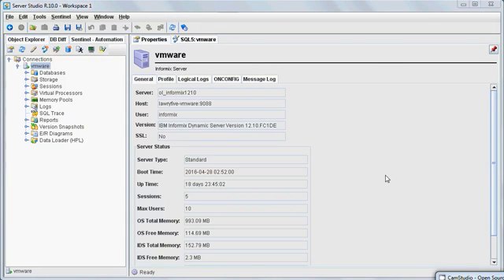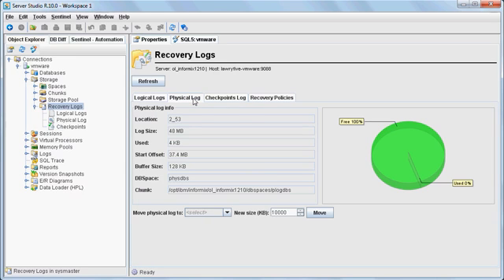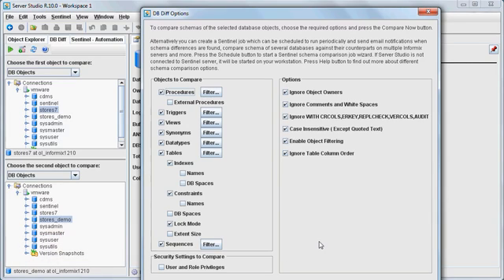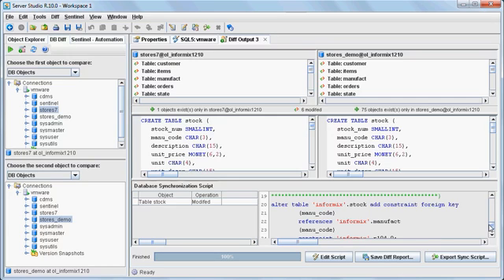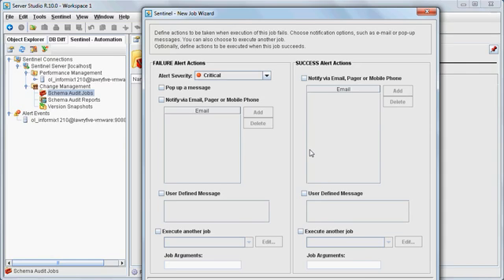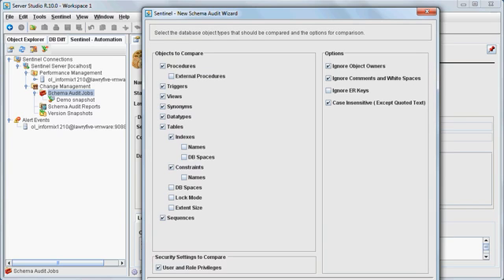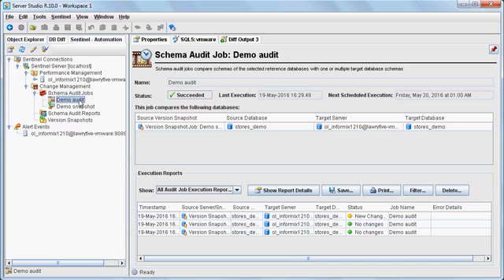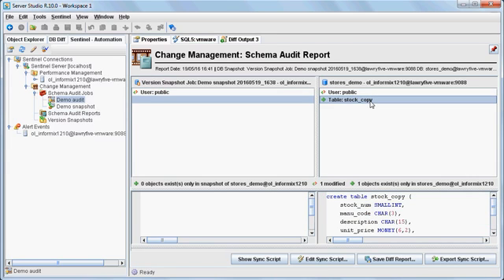AGS S2 E5 HD - Server Properties / Logs / Schema Audit